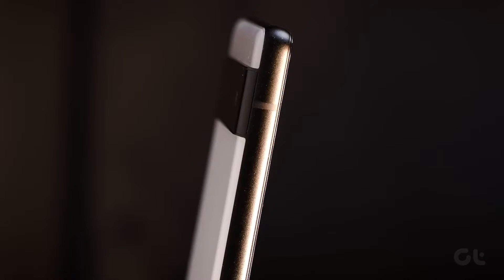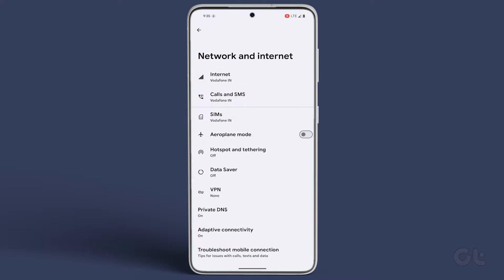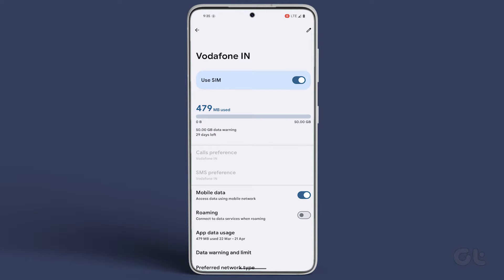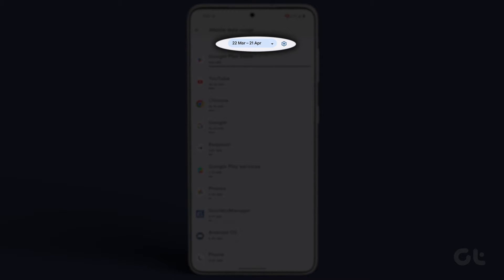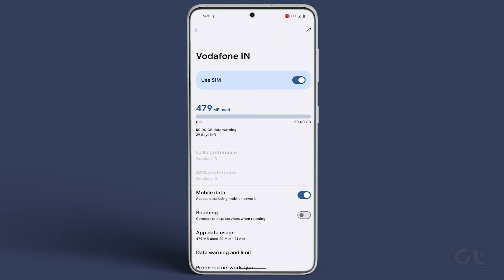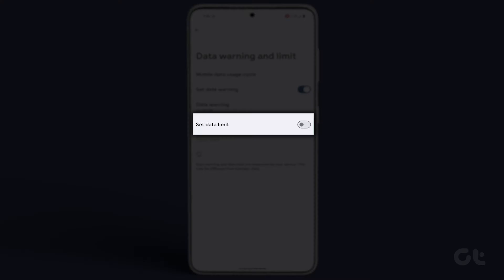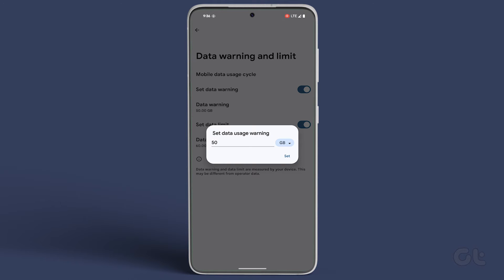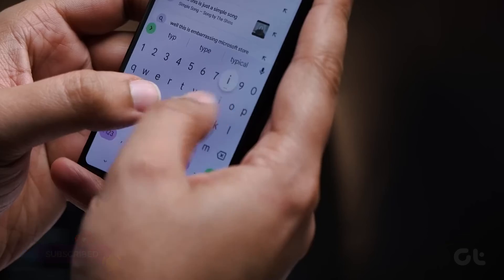How to Check Data Usage on Google Pixel?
In this video, we will show you how to check the data usage of your Google Pixel devices.